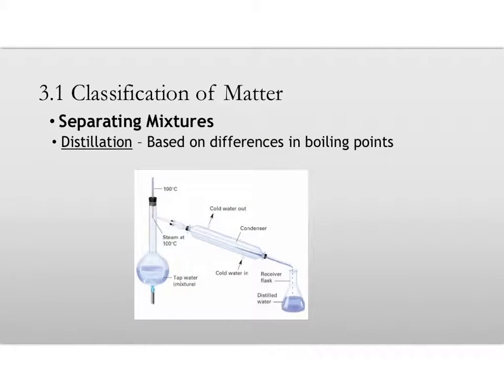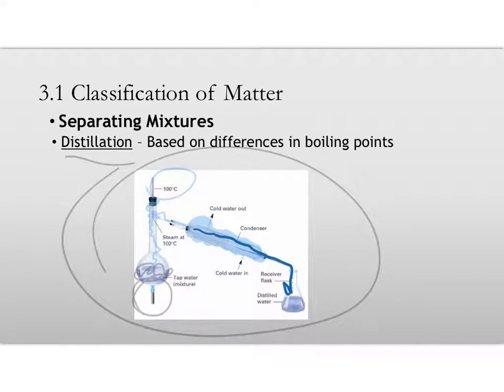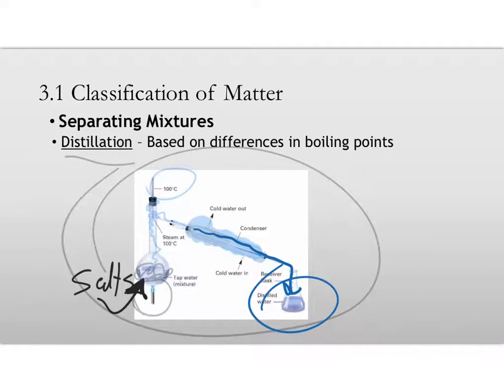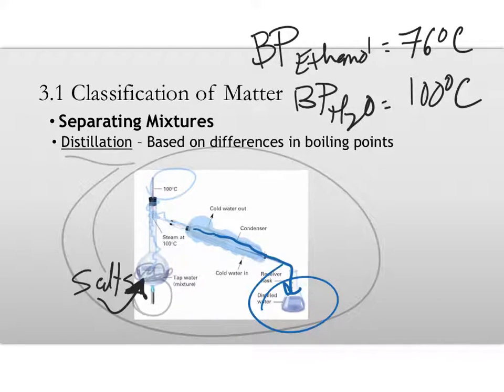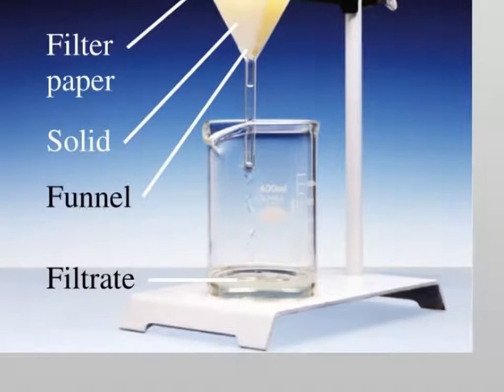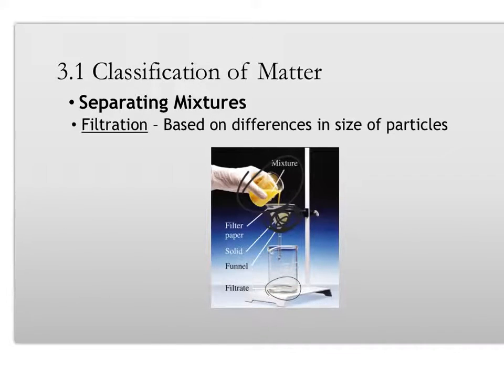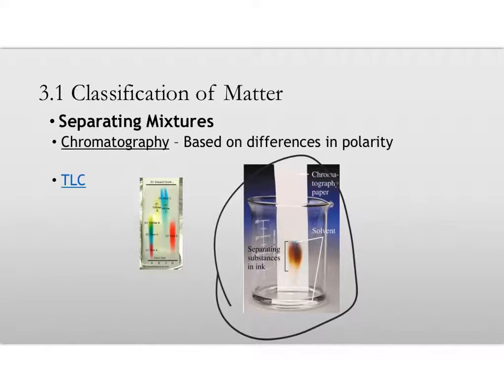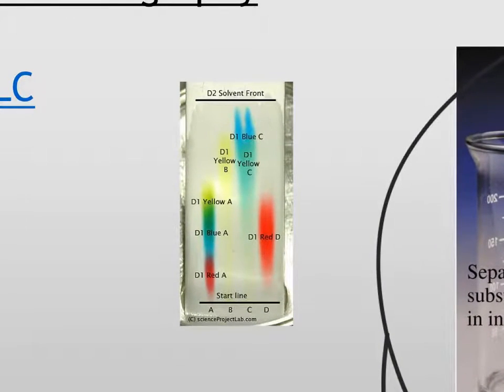15. Separating Mixtures (CHEM 1405)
How mixtures can be separated by physical means.  Distillation, filtration and chromatography are discussed as methods in this video.

Distillations @0:00
Filtrations @3:33
Chromatography @4:33